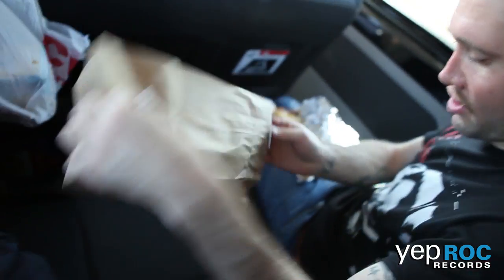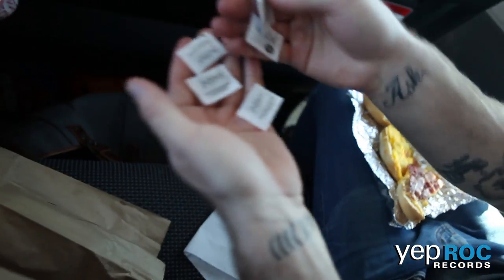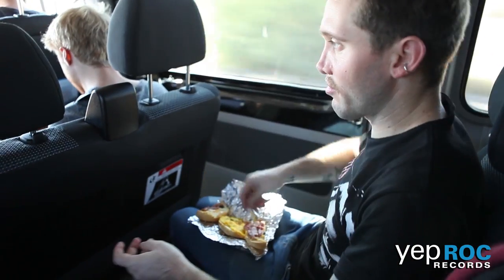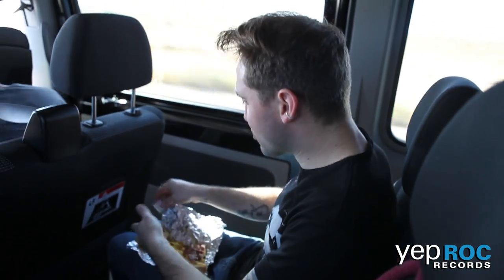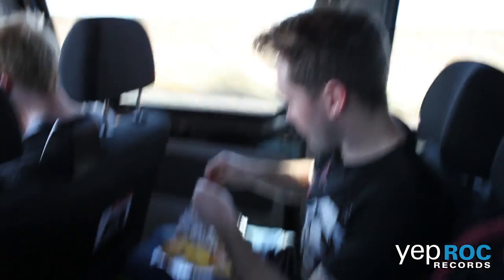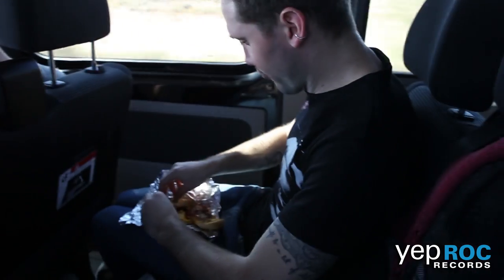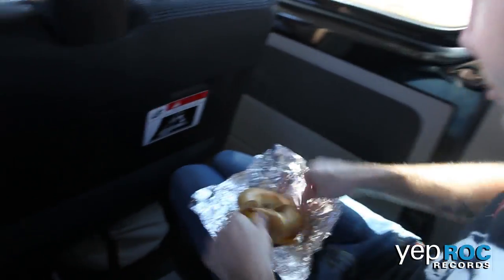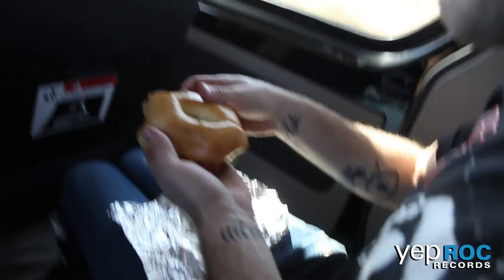Jukebox the Ghost - Fall 2012 Tour Diary #8 - Sandwich Seasoning